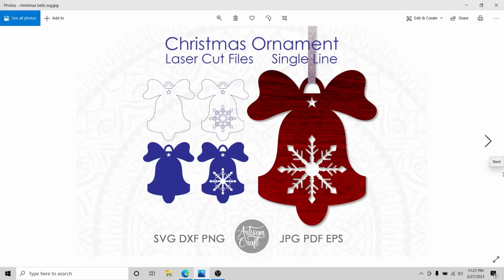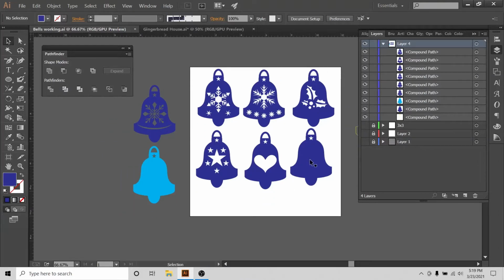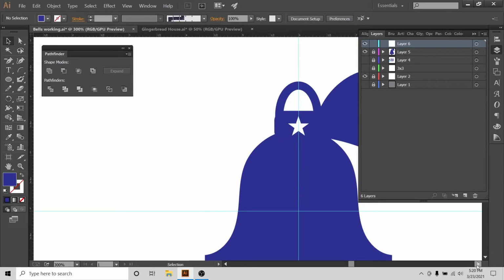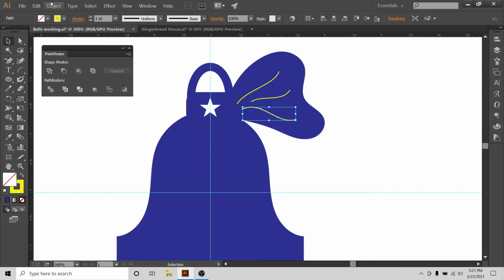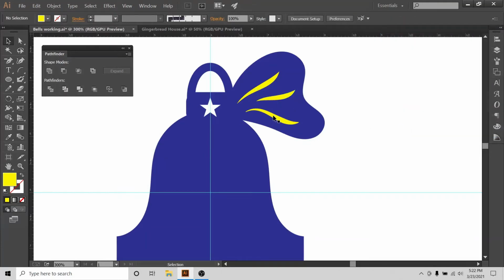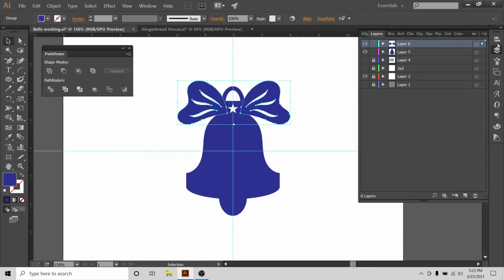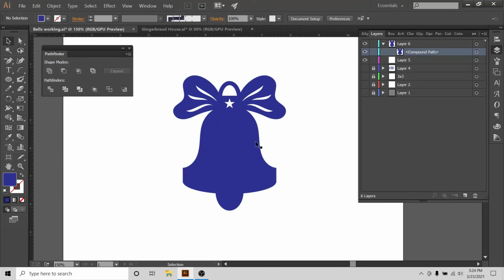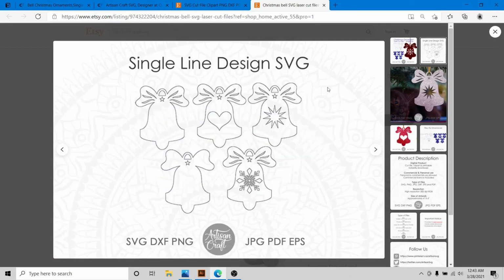How to draw Christmas bell in Illustrator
Credits
Artwork     Artisan Craft SVG
Music        Half Day - Bad Snacks